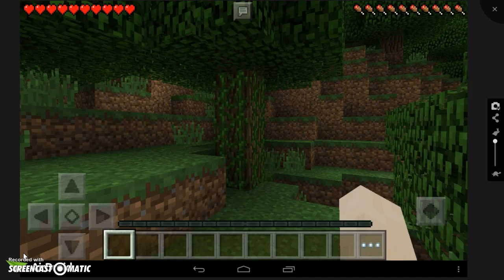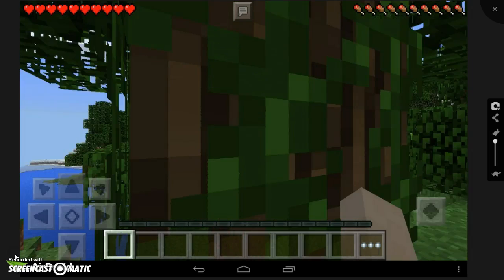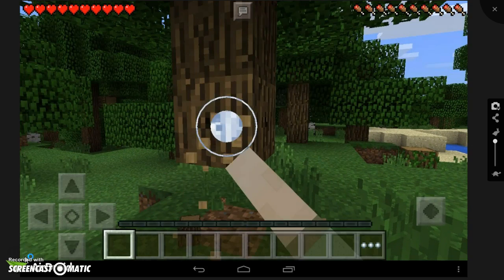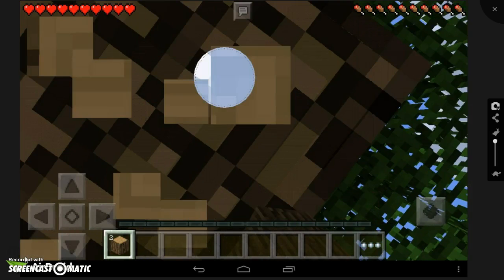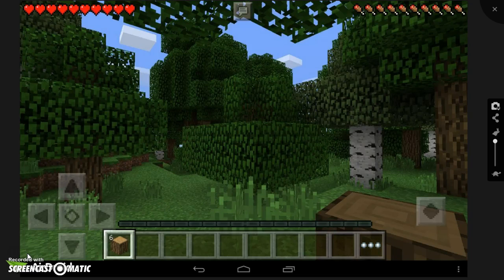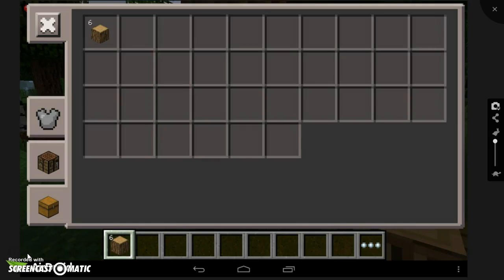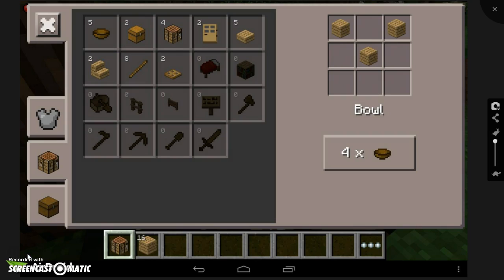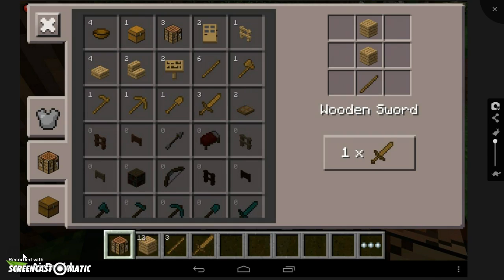Minecraft pe 1 WOOOOOOOOOOD